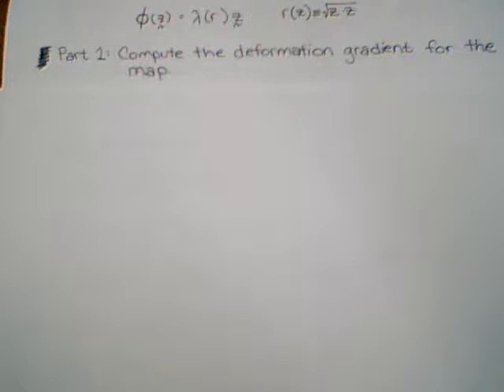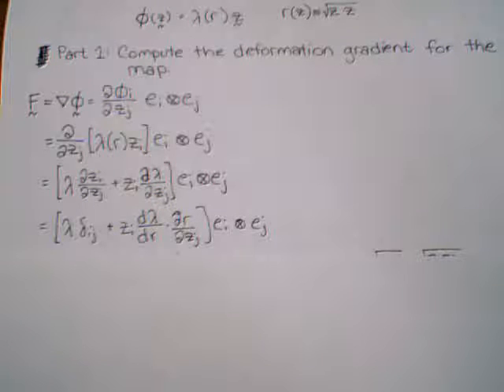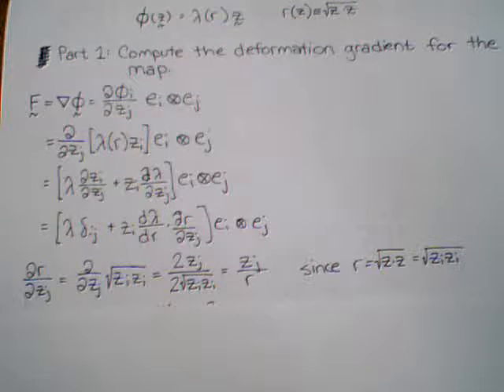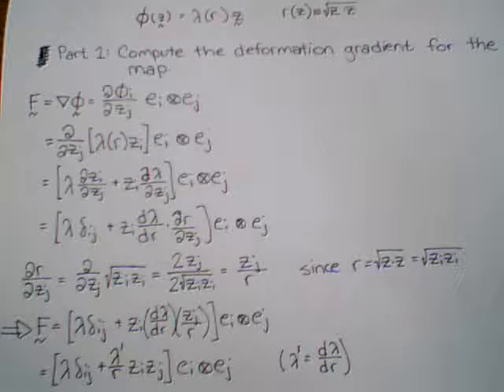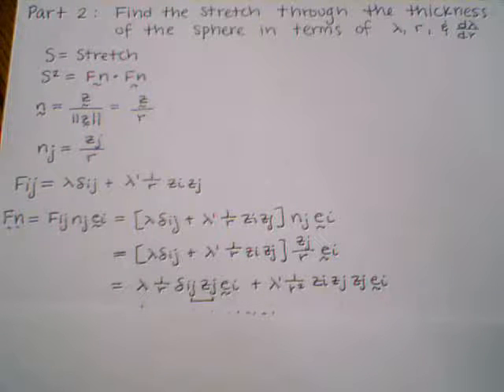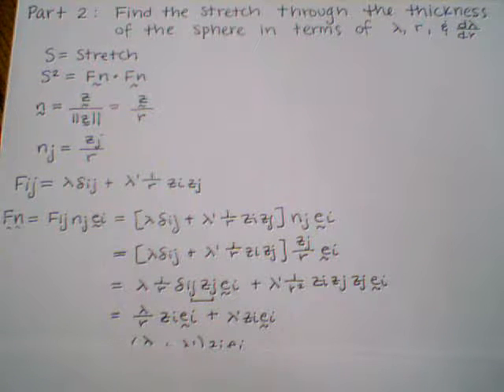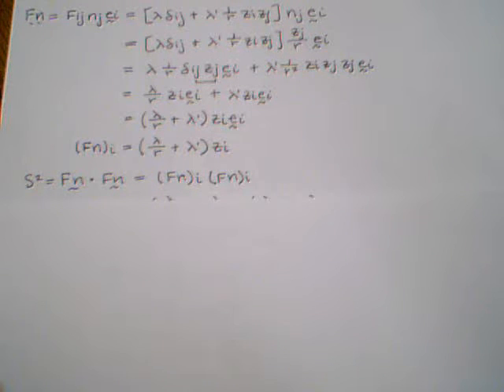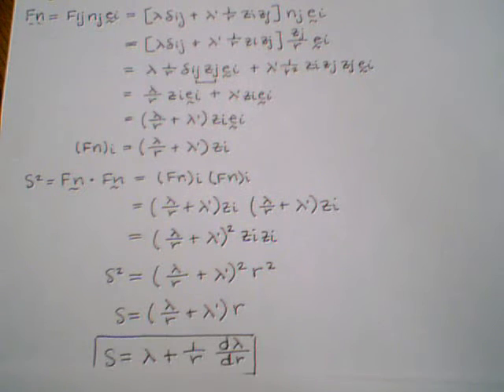Problem 65 (Group 19)